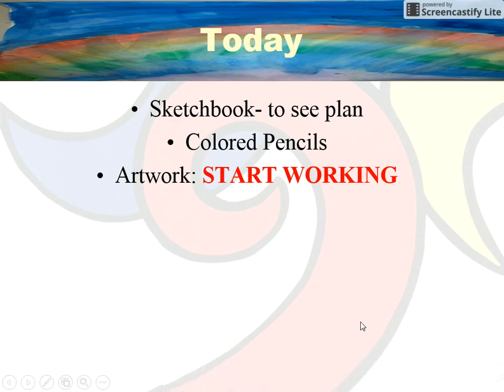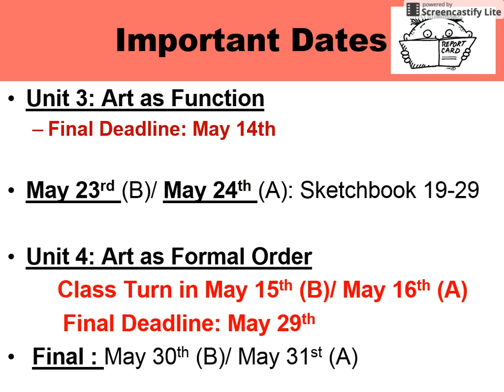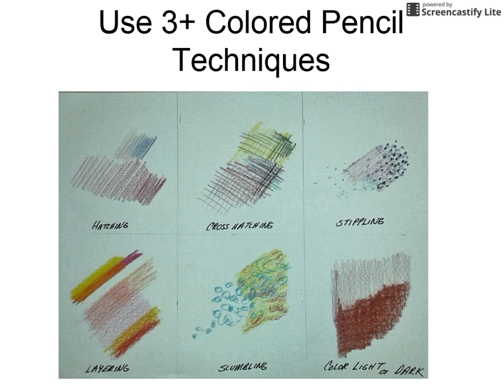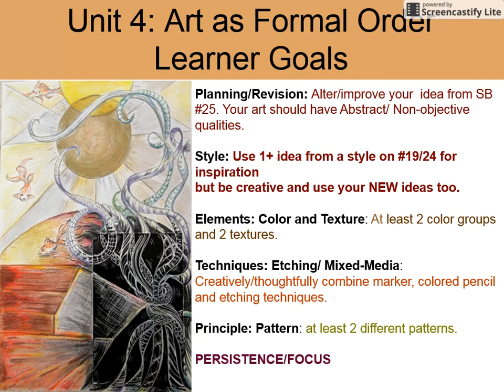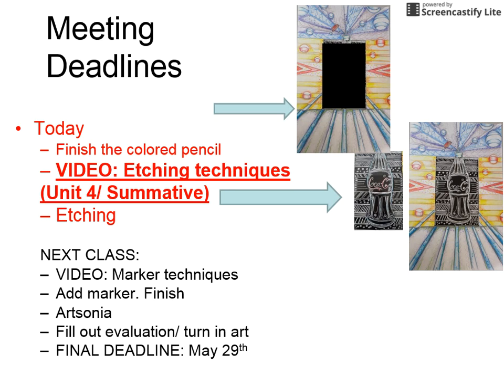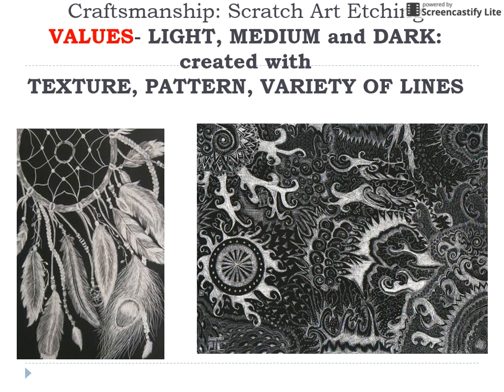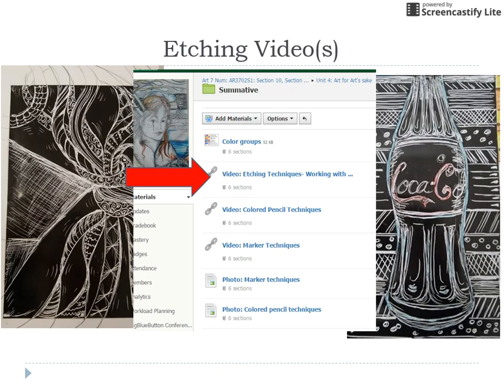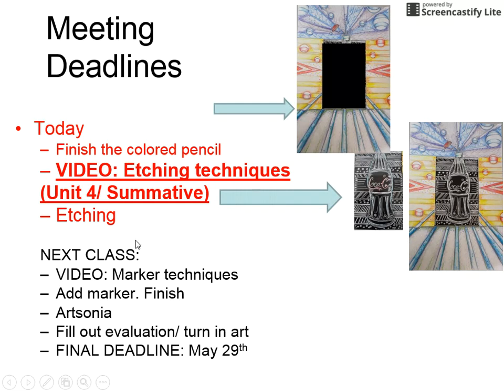Unit 4 Summative Day 2 Instructions